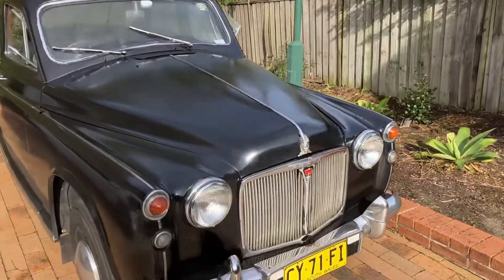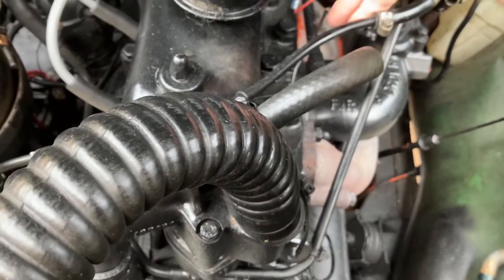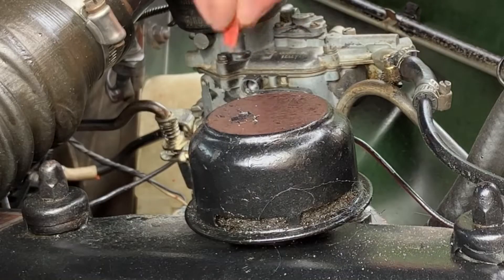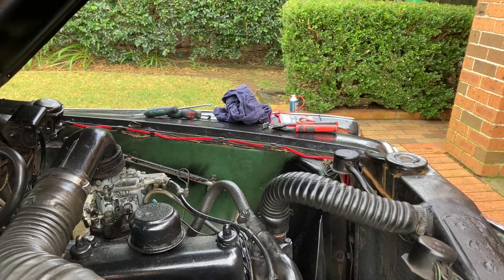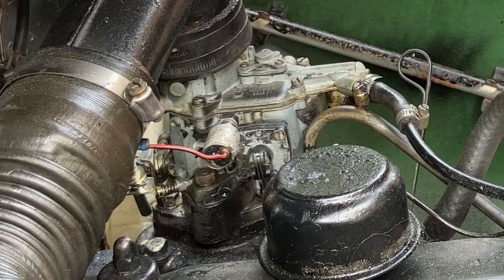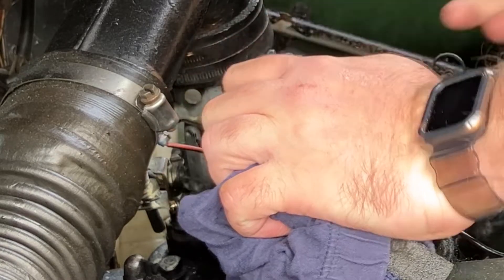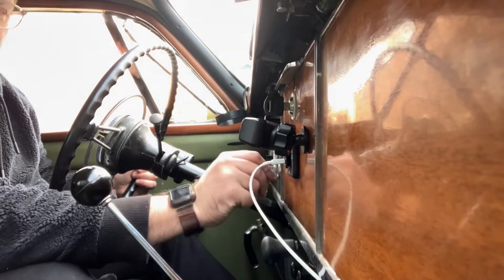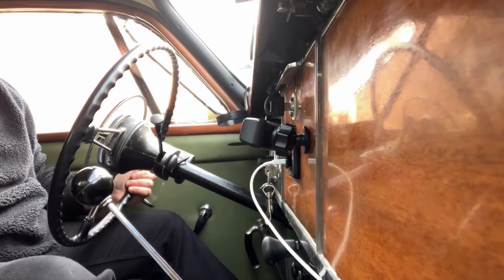Backfire after shutting off car caused by faulty fuel solenoid in carburettor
My Rover P4 80 kept backfiring after I turned the engine off but not while running. It became clear that this means it’s not a fuel mixture issue in the carby as it only happens when the engine is shut off. The backfire occurs in the exhaust. Hence it appears unburned fuel is getting to the hot exhaust manifold and exploding causing the backfire. The fuel solenoid that is meant to shut off the fuel flow when the ignition is switched off appears to be the culprit.